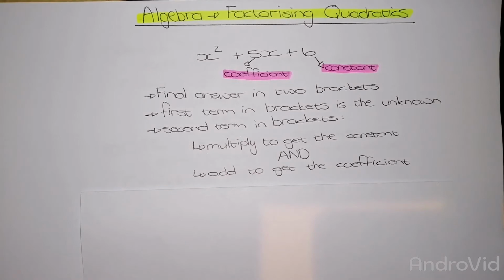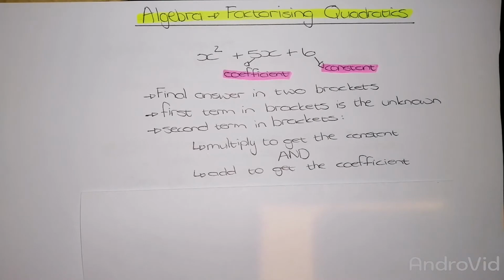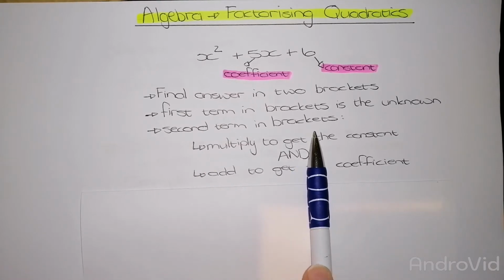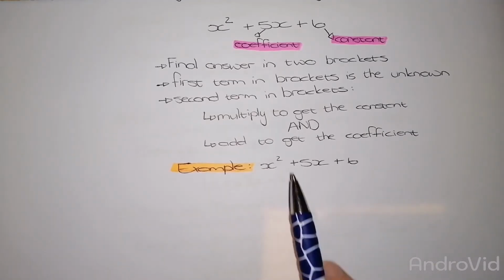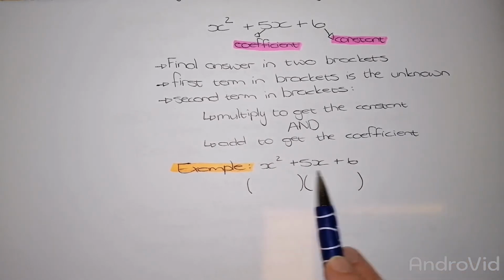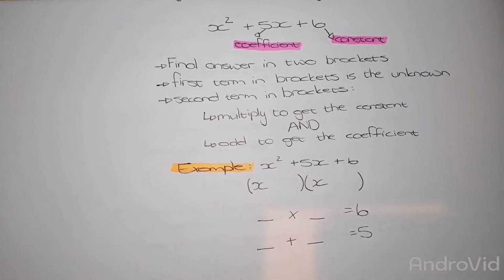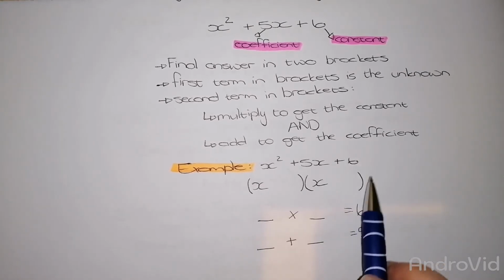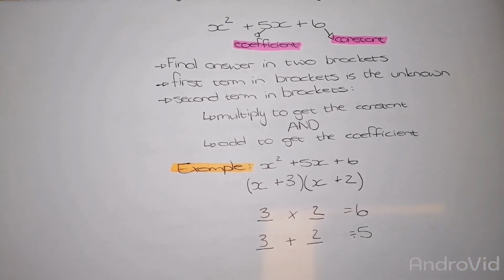Factorising Quadratic equations with Algebra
Factorisung Quadratic Equations
Algebra

Drop any questions you have in the comment section below and I will get back to you as soon as I can. Also find the link to 'Factoring' at the end of the video.